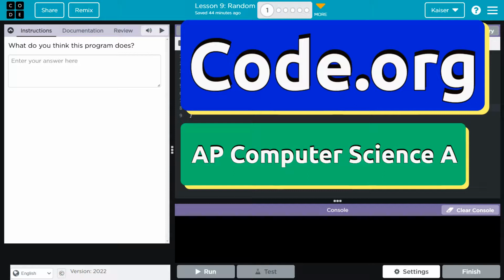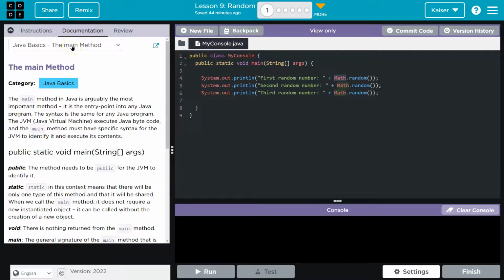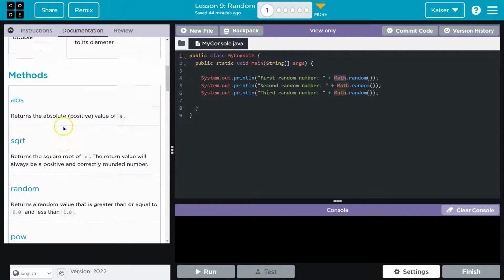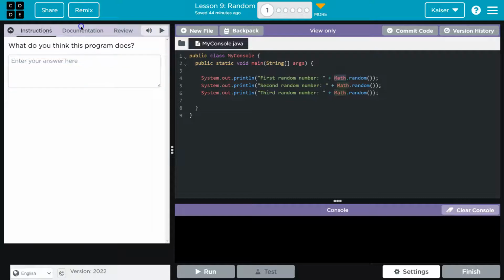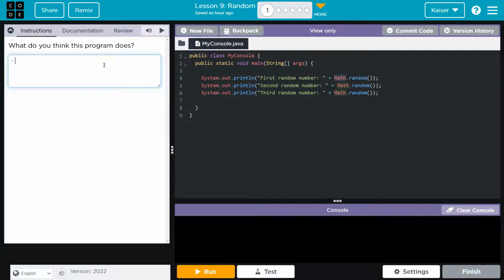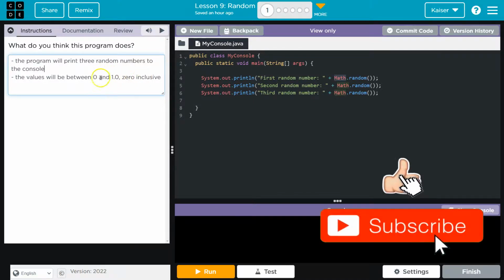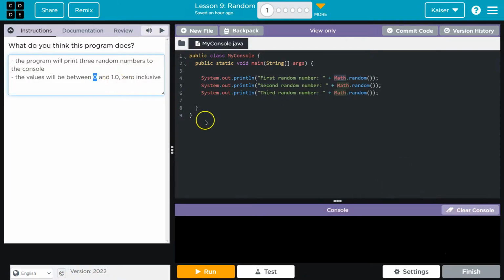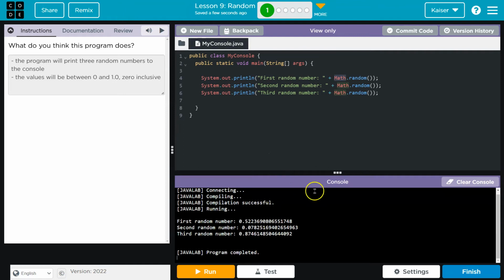Code.org Lesson 9.1 Random | Tutorial with Answers | Unit 4 Computer Science A